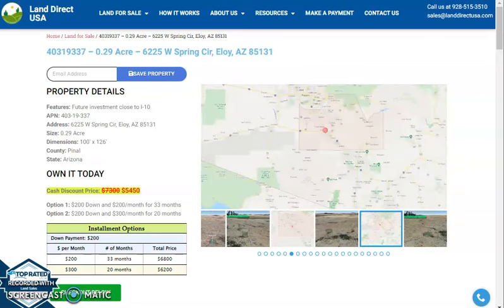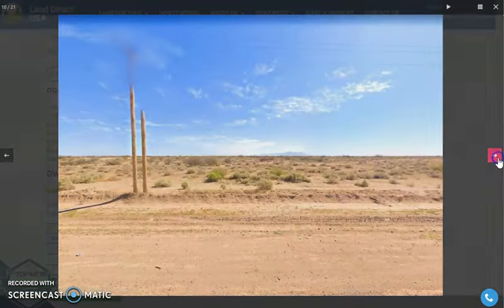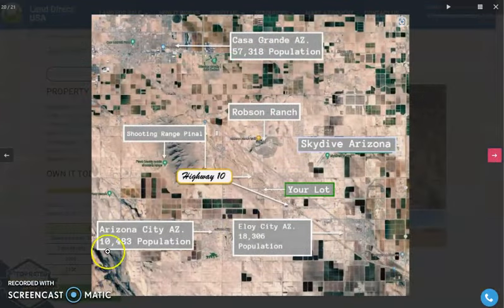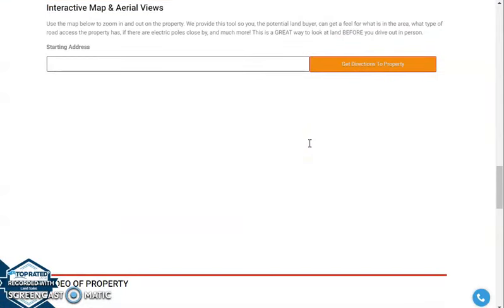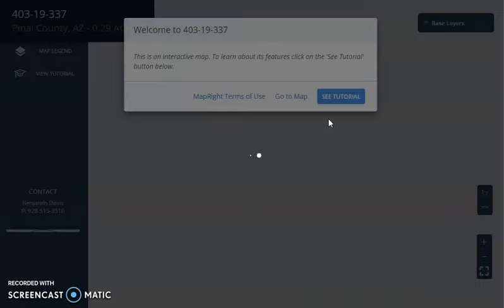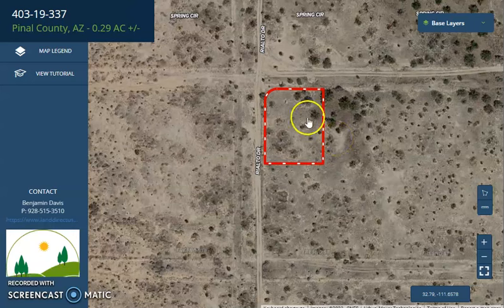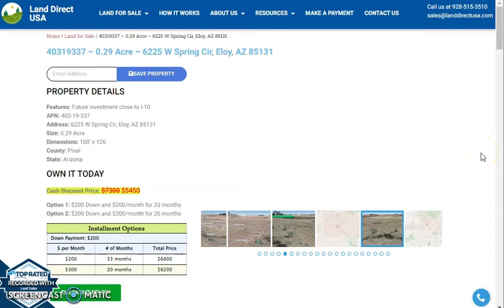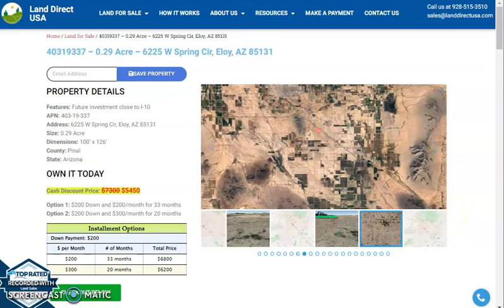0.29 acre land for sale in Eloy, Arizona [403-19-337]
This 0.29 acre lot is located in Eloy, Arizona and the address is 6225 W Spring Cir, Eloy, AZ 85131.

State: Arizona
County: Pinal
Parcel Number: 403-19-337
0.29 acre land for sale in Eloy Arizona
Features: Future investment close to I-10